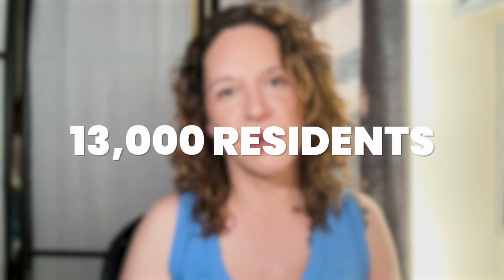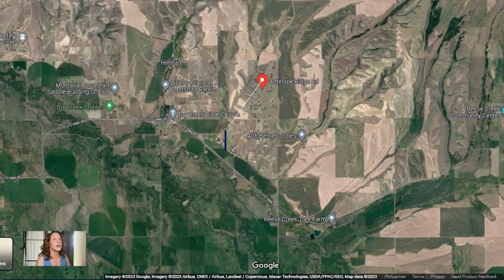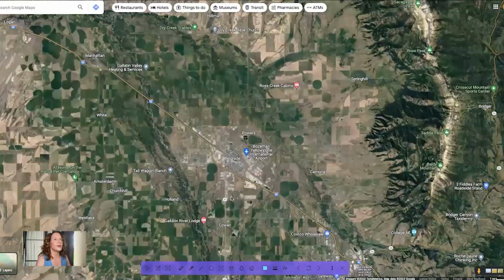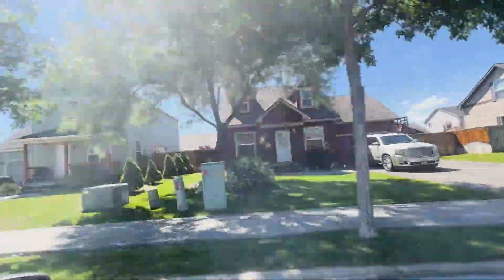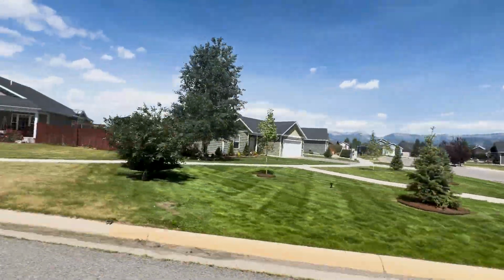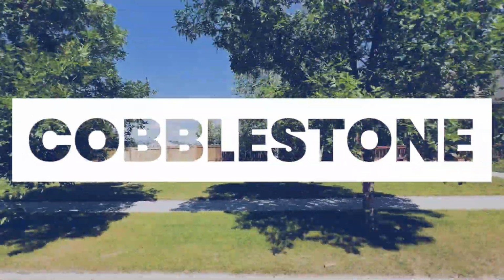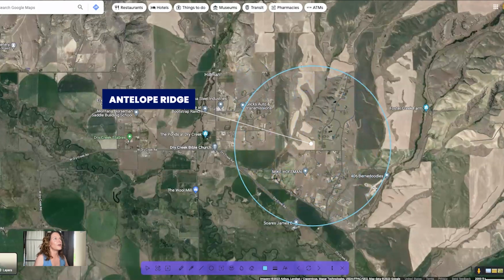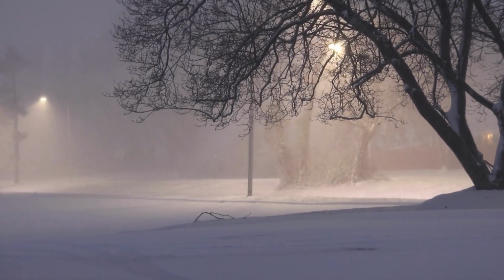Find the PERFECT Area in Bozeman Montana’s TOP Suburb | Belgrade MT - Where to Live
Are you thinking about moving to Bozeman Montana? Interested in learning more about where to live in Bozeman Montana's top suburb, Belgrade MT? Let's explore the area and neighborhoods, and that small town living in Montana in Belgrade MT, just 10 miles from Bozeman MT. We'll see all the amazing views in the Gallatin Valley, and check it all out on Google maps, while we tour the neighborhoods in Belgrade MT.

Living in Belgrade MT is an outdoor-enthusiast’s paradise. The mountains are breathtakingly beautiful and the people here are warm and welcoming. Belgrade Montana is home to some of the outdoor recreation with hiking trails, skiing opportunities, and neighboring Bozeman Montana has often been called the best place to live in many online articles and lists. Belgrade MT is a bit more affordable than Bozeman MT though, so many people choose Belgrade as it is a small town in Montana, with similar access to all of the fun and adventure to be found in the Gallatin Valley.

Belgrade MT continues to grow, and property values in Montana continue to rise. I’d love to help you find your place in Belgrade MT!

Hallie Kronebusch
Licence RRE-RBS-LIC-89819
HK Montana Realty LLC
Coldwell Banker Distinctive Properties

This channel is all about living in Montana, moving to Montana, and relocating to Montana, including Bozeman Montana, Livingston Montana, Helena Montana, Belgrade Montana, Big Sky Montana, Ennis Montana, and Three Forks Montana. We also cover living around Yellowstone National Park, moving nearby Yellowstone, and relocating near Yellowstone National Park.

If this is your first time to this channel, and you want to know everything about eating, sleeping, working, playing, the good, and the bad of living in Southwest Montana, then subscribe▶ and tap the bell🛎 for notifications so you can be the first to know about the current market in Southwest Montana.😁

We get calls and emails everyday from people just like you, looking for help on making their move to Southwest Montana and we absolutely love it.😍 No matter when you plan on moving, give us a call☎, shoot us a text📝, or send us an email📨 so we can help you - we would be honored to help you find your place in Southwest Montana. ⛰